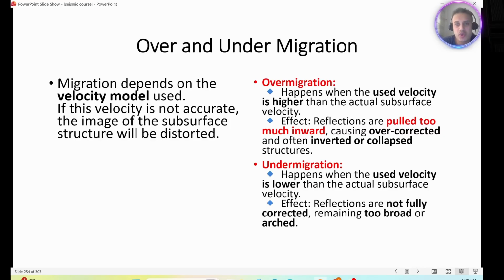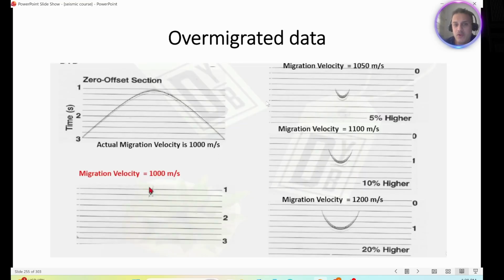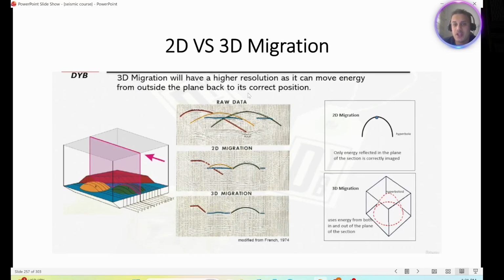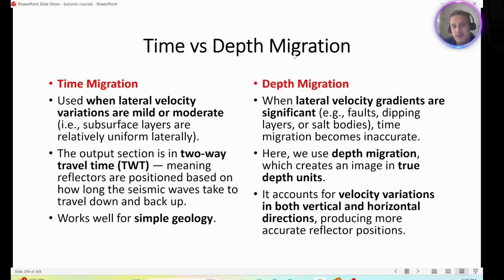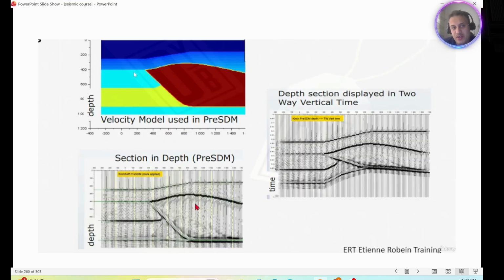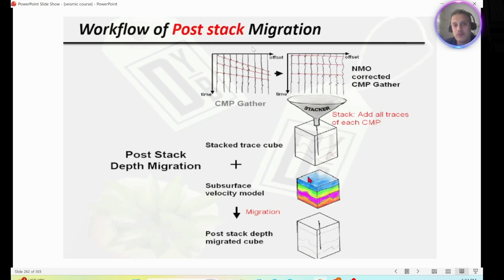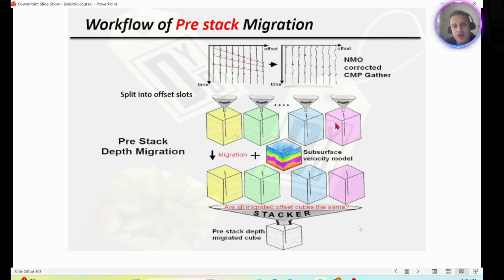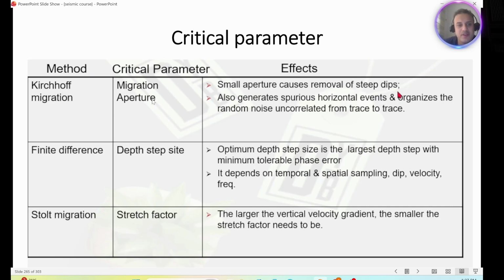Seismic Migration: Overmigration vs Undermigration, 2D vs 3D, Time vs Depth, Pre & Post Stack (2025)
✅ Overmigration vs Undermigration

✅ 2D vs 3D Migration

✅ Time vs Depth Migration

✅ Pre-stack vs Post-stack Migration